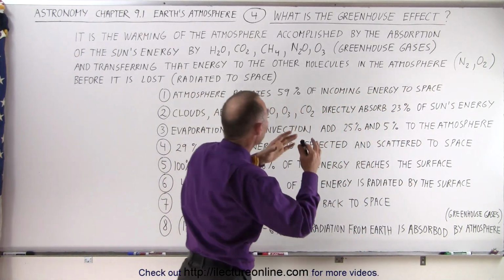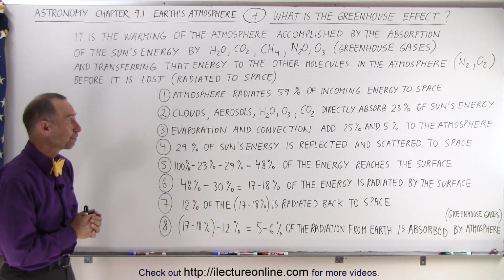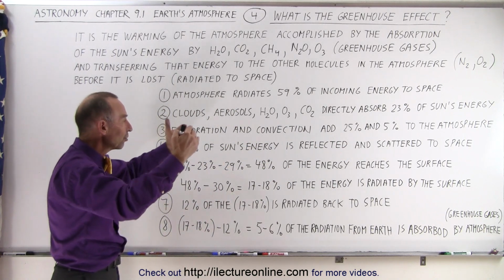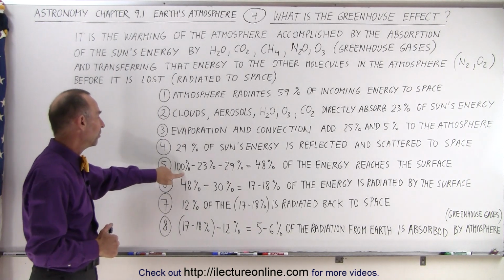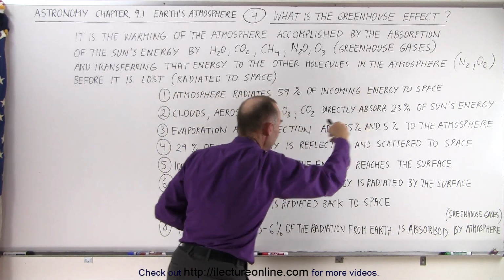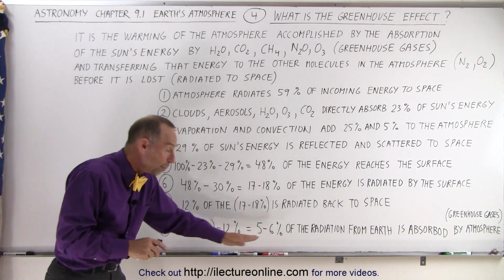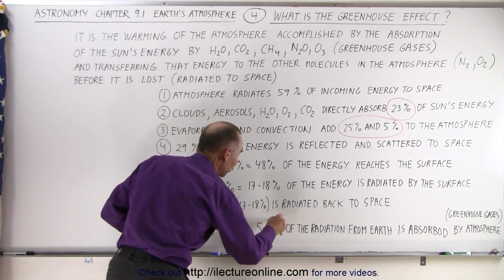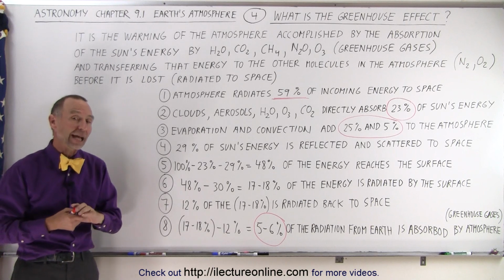Astronomy - Ch. 9.1: Earth's Atmosphere (4 of 61) What is the Greenhouse Effect?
In this video I will explain what is the greenhouse effect on Earth. It is the warming of the atmosphere accomplished by the absorption of the Sun's energy by H2O, CO2, CH4, N2O, O3 (aka, greenhouse gases) and transferring that energy to the other molecules in the atmosphere (N2, O2) before it is lost (radiated to space).